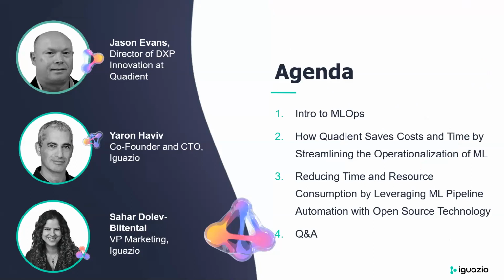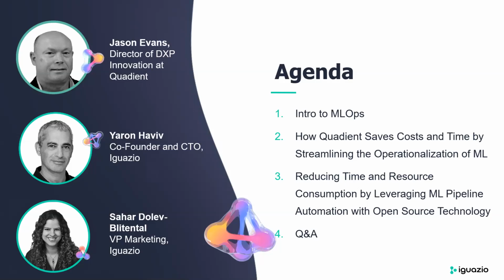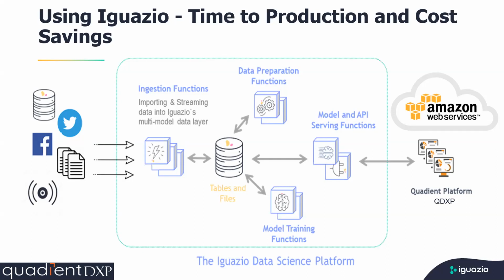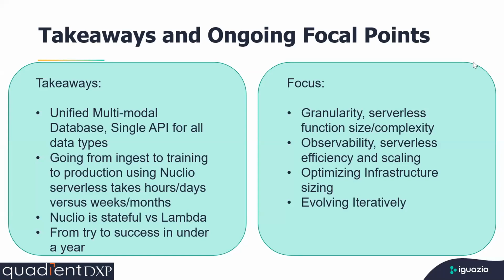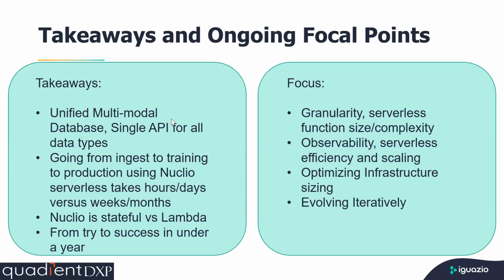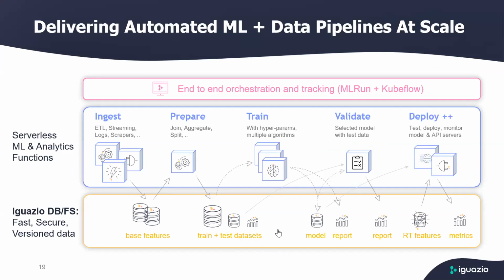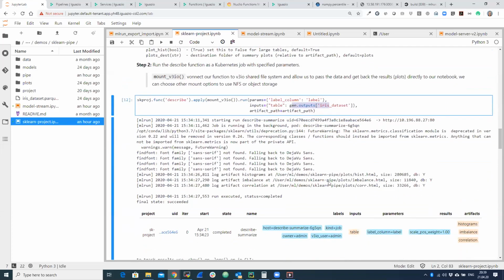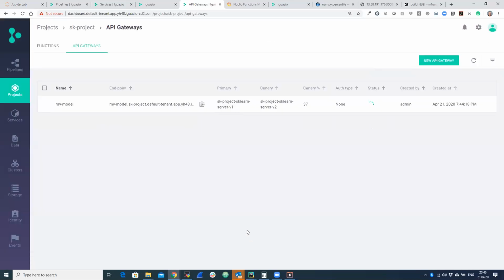How to Save Costs (& Time) on Bringing AI to Production - MLOps Live #2 - With Quadient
The session — featuring Jason Evans, Director of DXP Innovation at Quadient, and Yaron Haviv, Co-Founder and CTO at Iguazio — goes beyond theory, with industry leaders sharing challenges and practical solutions that involve running AI experiments at scale, versioning, delivery to production, reproducibility and data access.